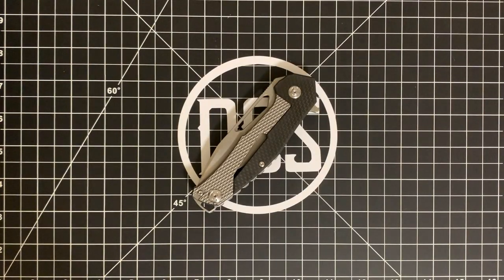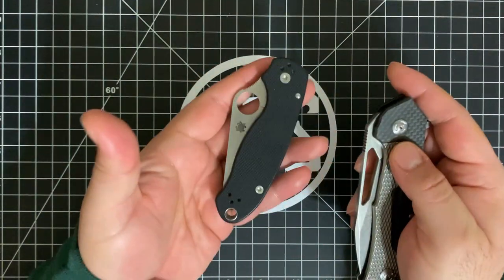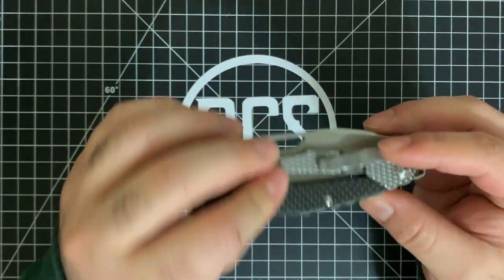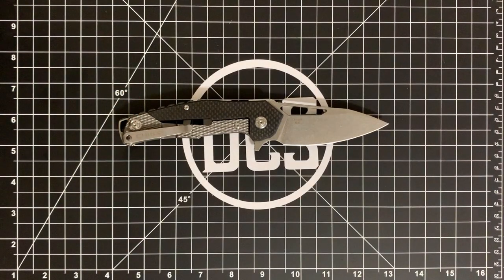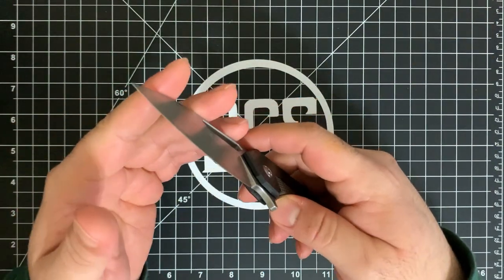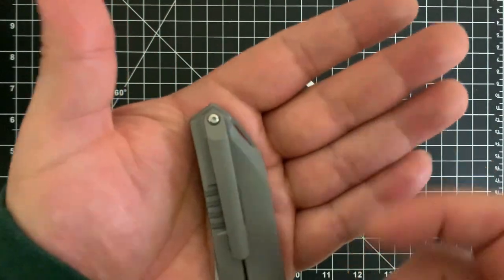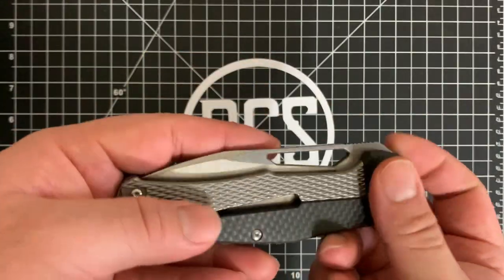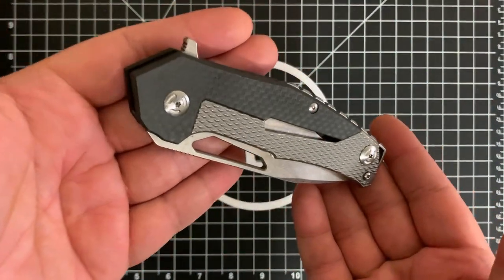Willumsen Copenhagen - CHIBS D2 Framelock Folder (CF/D2)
What's up DCS crew? Most of you have heard the news so I'm not gonna get into that, but hey...at least it gives you time to check out some more awesome reviews on the channel, right??? Of course it does! :)

Today's video is no exception - Mikkel Willumsen of Willumsen Copenhagen was kind enough to send over his production line to the Apex passaround, and while it was tough to narrow down which of his knives to review first, I went with my gut and chose the CHIBS, named after Chibs Telford from Sons of Anarchy !

Chock full of carbon fiber, titanium and stonewashed D2 tool steel, this knife means business and is 'ready to ride' in your pocket at a moments notice. I took it for a spin around the house, subjecting it to work in my back yard and taking down cardboard boxes, much to the dismay of my boxes. How did it perform, and how does it stack up to similar knives? Check out the video and find out!

Today Question: What color scheme would you like to see the CHIBS released as?